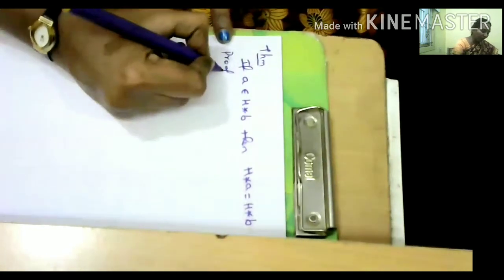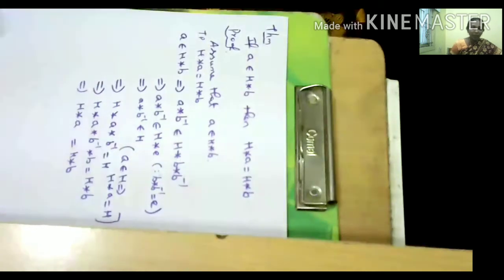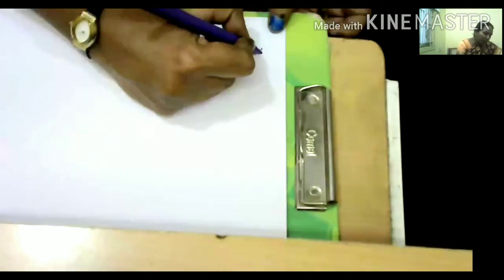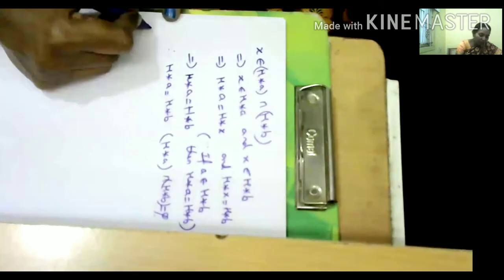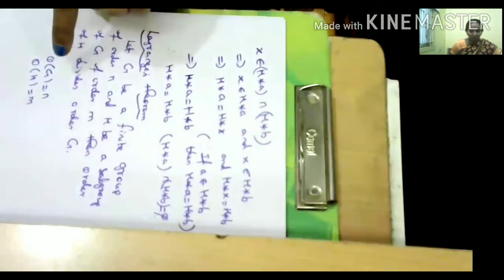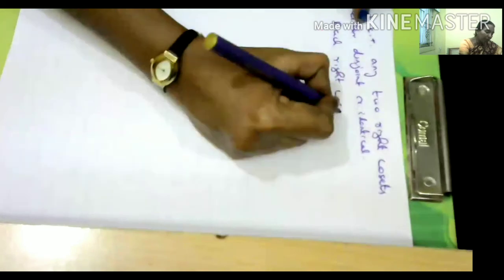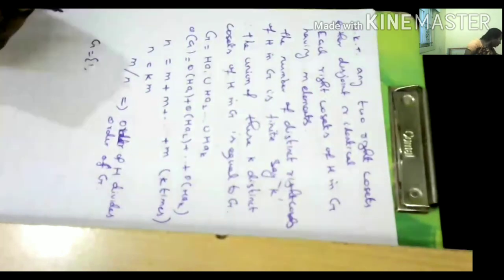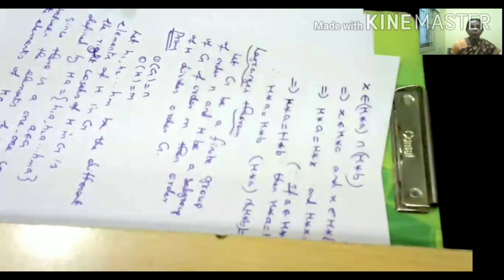Algebra and number theory- Languages theorem on group theory